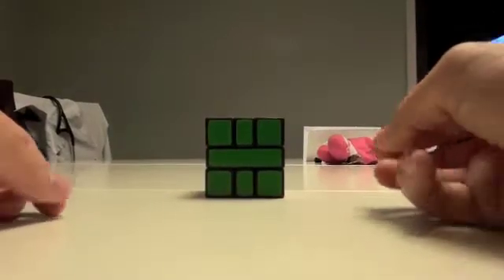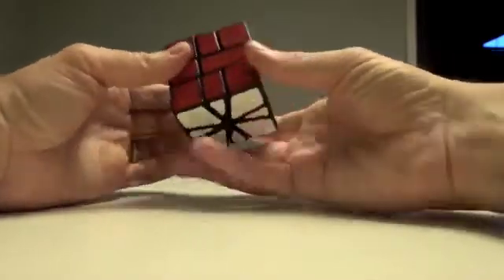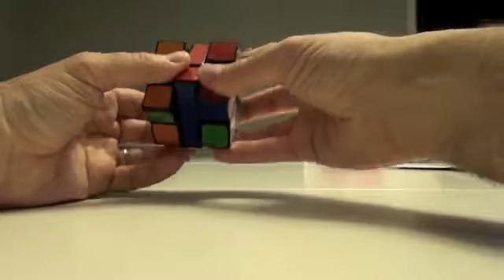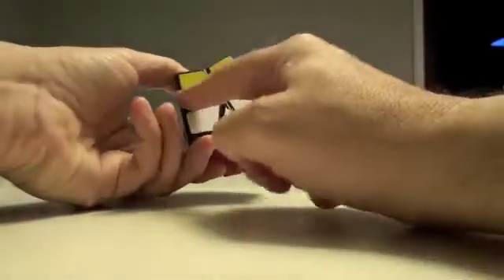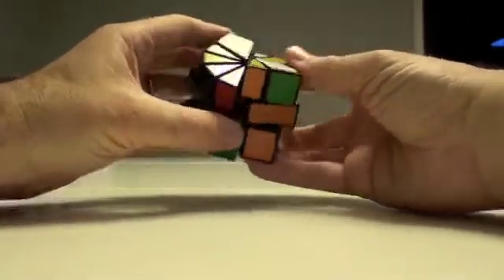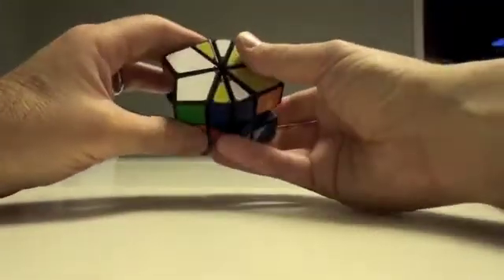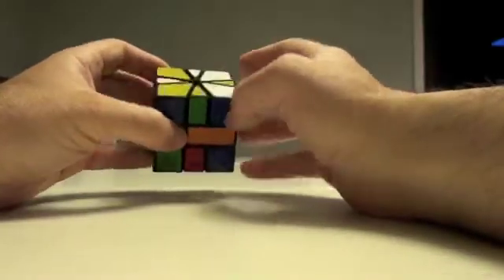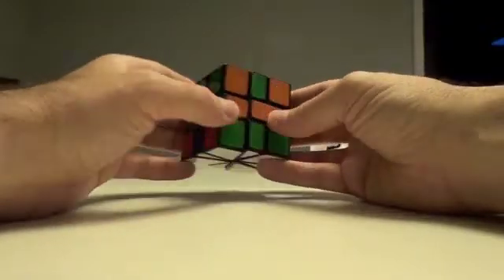Square one cube tutorial part 1: Getting the cube form and placing corners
Time to go back to square one with part one of the square one tutorial.  Here I will guide you through WITHOUT the use of the bazaar #, -, +, / notation, without monstrously long algorithms to deal with parity, and using familiar strategies and algorithms that we know well with the usual cubes.
Rules of thumb:
Priming the up or down side means moving the side 30 degrees so that a 2R move maintains the cube shape on that side.
R always means 2R
U, Ui, D, Di means a exactly a 90 degree turn from where you start.
2U always means exactly 180 degree turn from where you start.
And thats all you need to know!